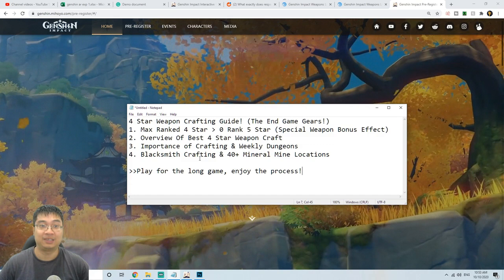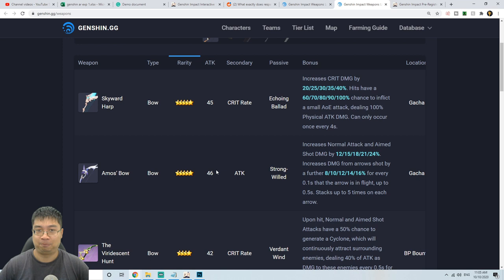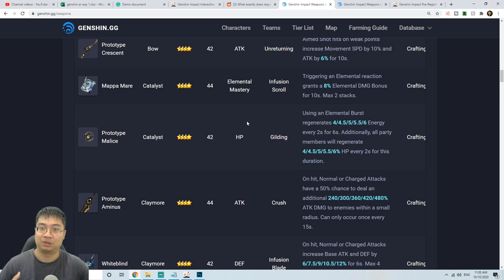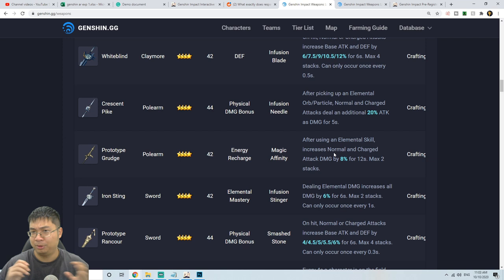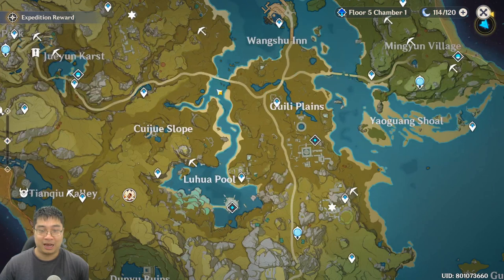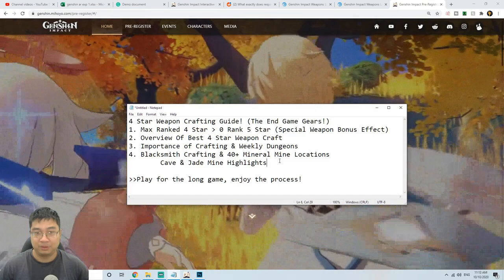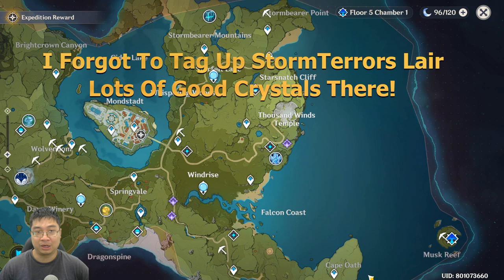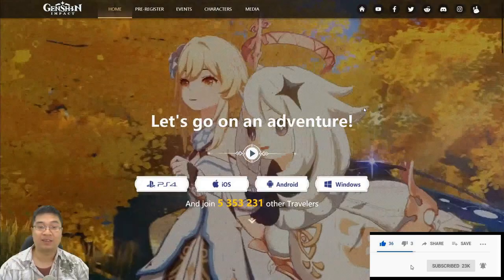BEST Craftable ★★★★ Weapons! 40+ Mineral Locations! Complete Crafting Guide!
Here is our Complete crafting guide! including the best craftable ★★★★ weapons! and over 40 mineral mine respawn locations!

Time Stamp
0:00 Intro
0:20 Video Overview
1:06 4 Star & 5 Star Comparison
3:33 All 4 Star Craftable Weapons
5:55 Best Weapons (Personal Preference)
7:30 Blacksmith & Crafting Materials Needed
8:34 Where To Get Weapon Prototypes
10:35 Over 40+ Mine Locations (Rich Mine Highlights)
12:53 Screenshots Tagged Map Locations
14:08 Summary